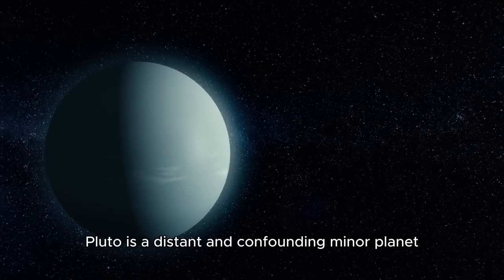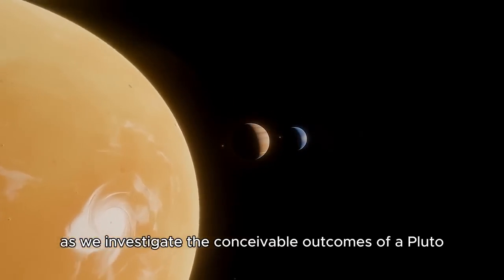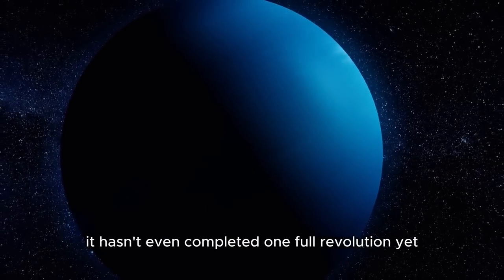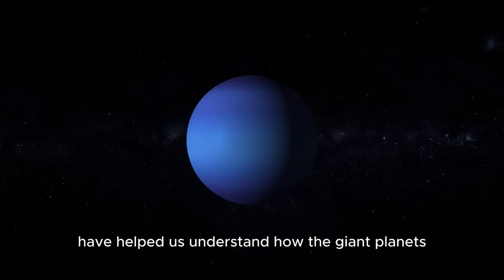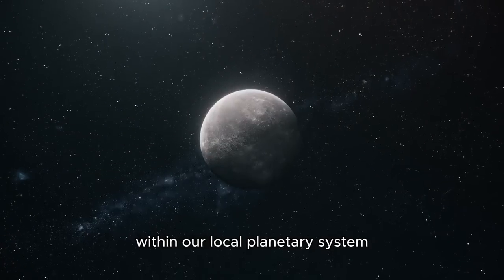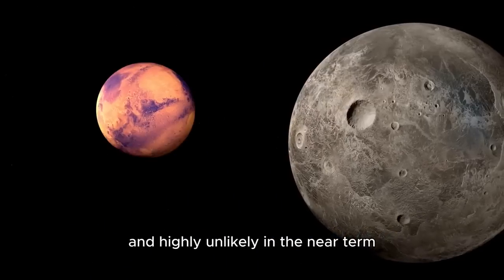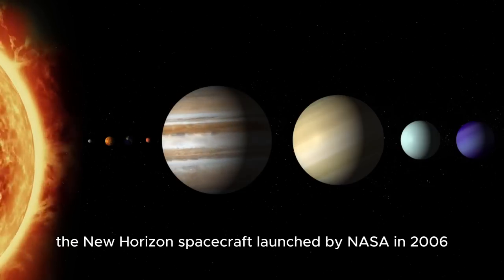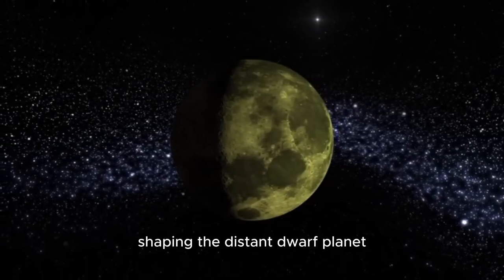Neil deGrasse Tyson “Pluto HAS JUST COLLIDED WITH NEPTUNE, AND SOMETHING TERRIFIC IS HAPPENING!”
In this mind-blowing video, astrophysicist Neil deGrasse Tyson reveals the unexpected cosmic event of the century: Pluto has collided with Neptune! 🌍💥✨ But what does this mean for our solar system? What incredible phenomena are unfolding right before our eyes? 🤯

🔭 Key Highlights:

🚀 The latest astronomical breakthrough!
💫 The shocking impact between Pluto & Neptune
🌌 What this means for space science & future exploration
⚡️ Will this collision affect Earth? Find out!
🔬 How scientists are unraveling this cosmic mystery!
Prepare to have your mind blown as we dive into this astounding cosmic event that will change everything we know about our universe! 🌠